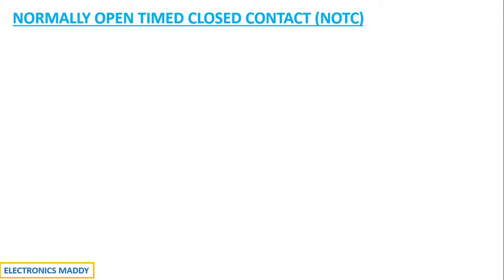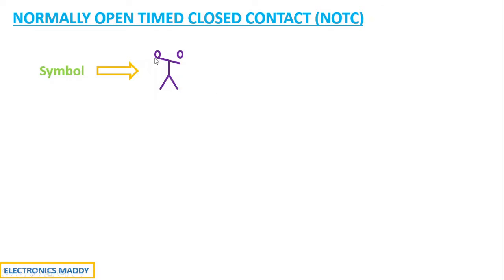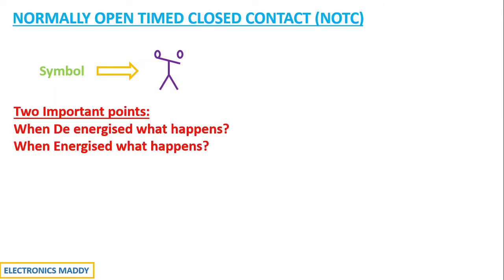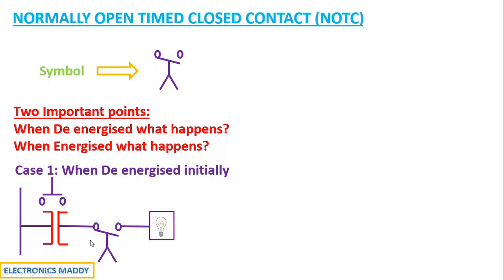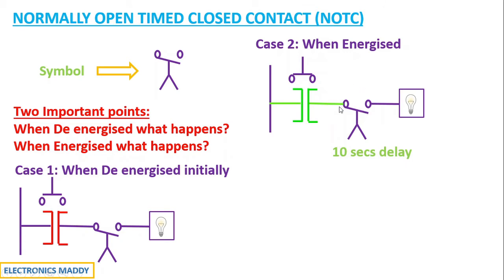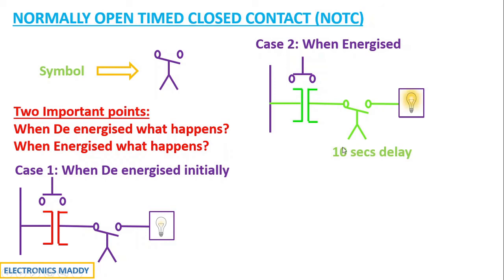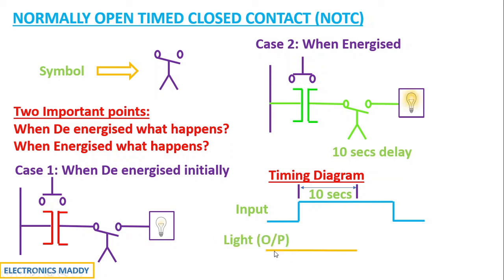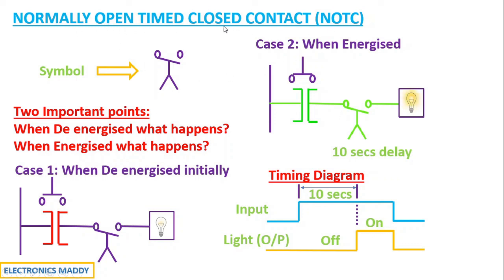Normally Open Timed Closed Contact (NOTC)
This video describes the operation of normally open timed closed contact (NOTC).